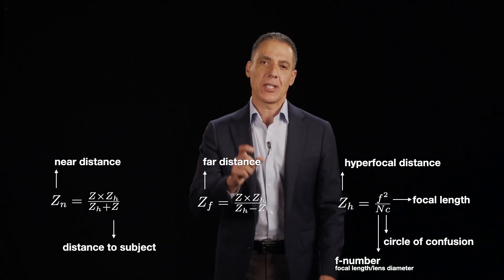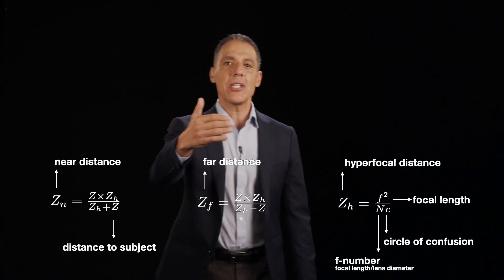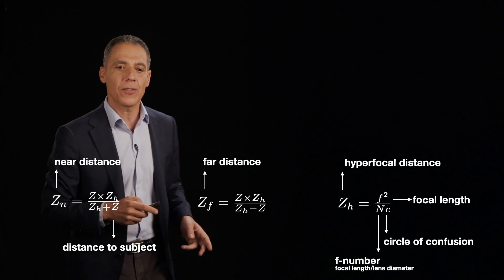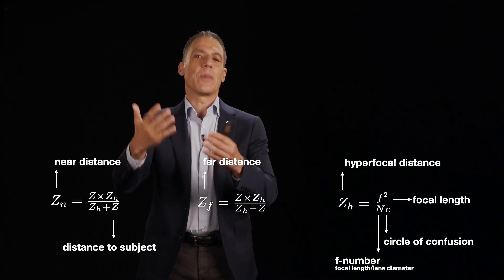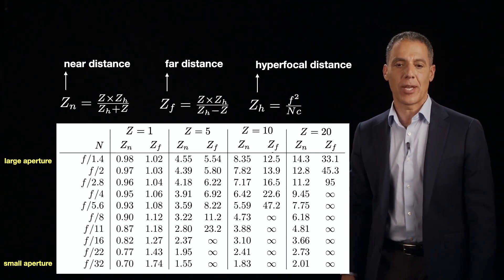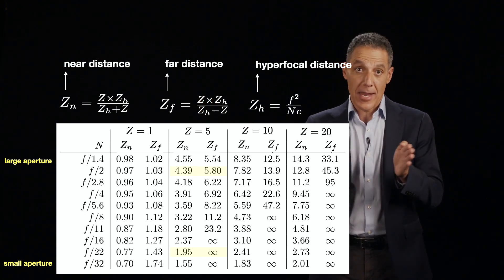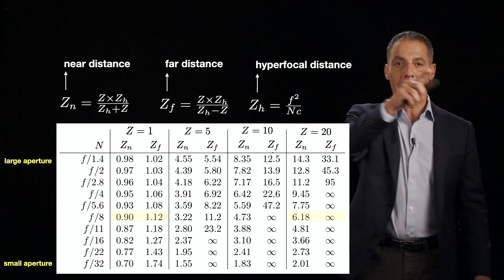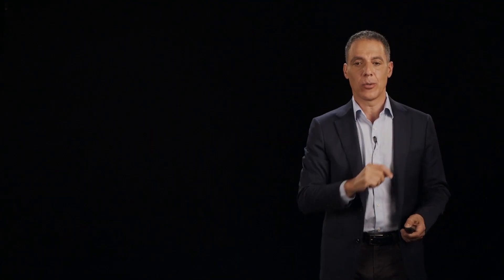Image formation: lenses: depth of focus